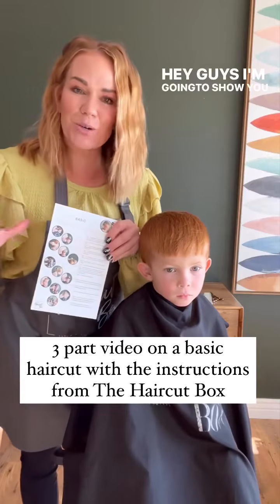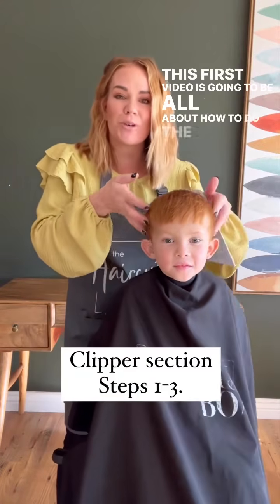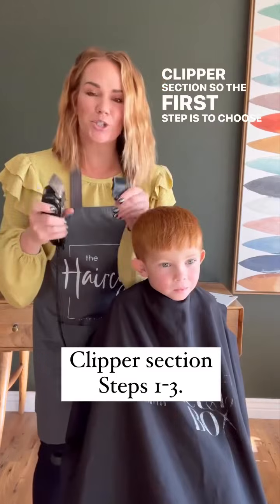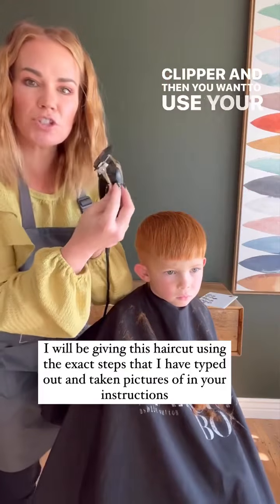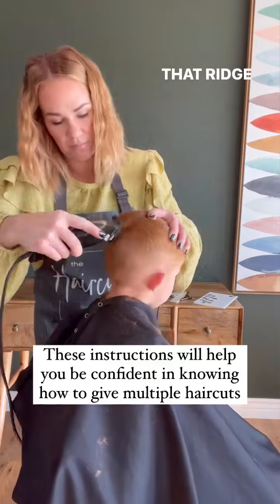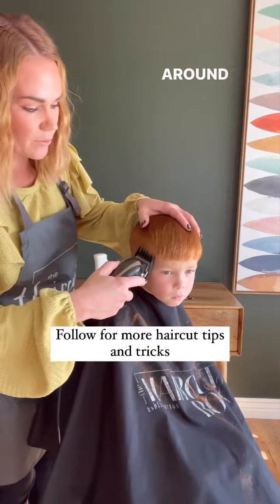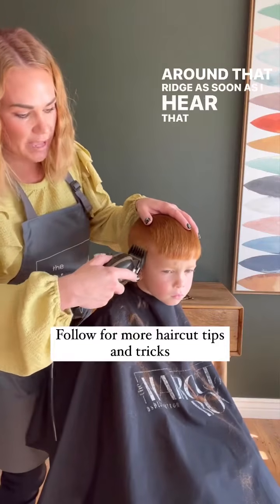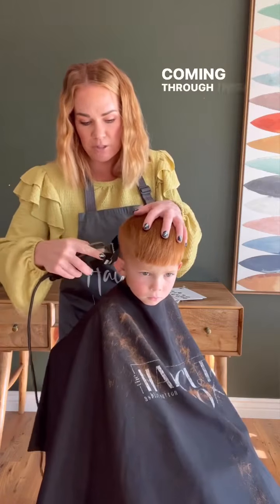Boys Basic Haircut Part 1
Did you know that you can learn to cut hair at home and it can be easy? If you are wondering how to cut hair with clippers or how to cut hair with scissors, grab your haircut box below, subscribe to my YouTube channel and let me teach you how to cut hair for you kids and your spouse!